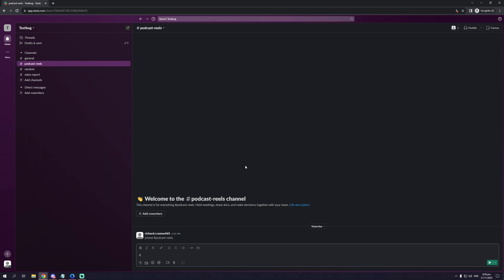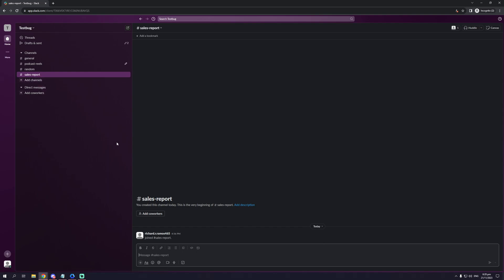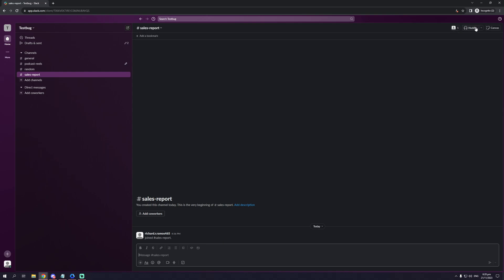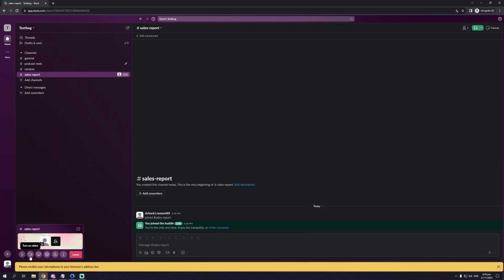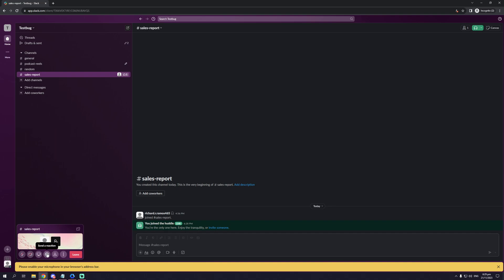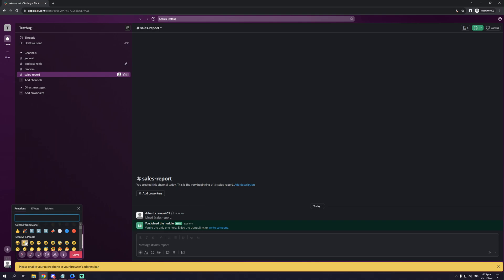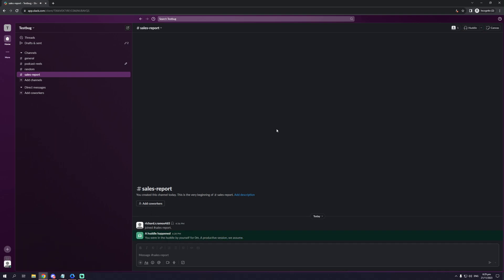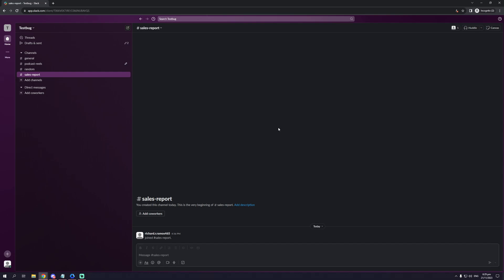How To Use Huddles On Slack (Full 2024 Guide)